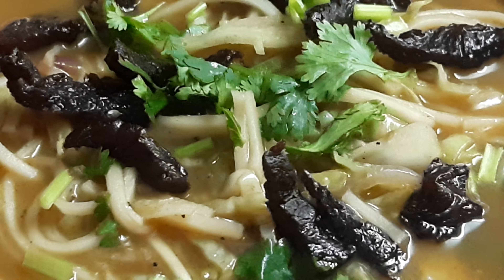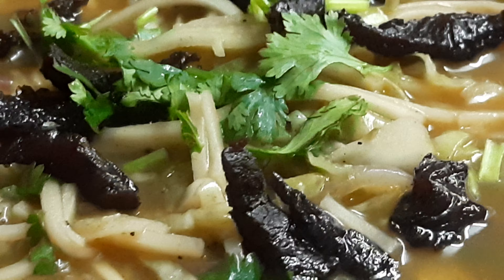Buff Thukpa |Double A Cafe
It seems there might be a slight confusion or mix-up in the term "Buff Thukpa." "Buff" typically refers to buffalo or beef, and "Thukpa" is a Tibetan noodle soup. If you are looking for a recipe combining buffalo or beef with Thukpa, you might be interested in a beef-based Thukpa recipe. Here's a simple version:

Beef Thukpa Recipe:
Ingredients:
1 lb (about 450g) beef, thinly sliced
8 oz (about 225g) flat rice noodles, cooked according to package instructions
1 large onion, thinly sliced
1 cup chopped cabbage
1 cup chopped carrots
1 cup chopped bok choy or spinach
4 cups beef or vegetable broth
1 tablespoon vegetable oil
1 tablespoon minced garlic
1 tablespoon minced ginger
1 tablespoon soy sauce
1 teaspoon ground turmeric
Salt and pepper to taste
Chopped cilantro for garnish
Lime wedges for serving
Instructions:
Cook Beef:

In a large pot, heat the vegetable oil over medium heat. Add sliced beef and cook until browned. Remove beef from the pot and set aside.
Sauté Aromatics:

In the same pot, add more oil if needed. Sauté minced garlic and ginger until fragrant.
Add Vegetables:

Add sliced onions, chopped cabbage, chopped carrots, and bok choy/spinach to the pot. Cook until the vegetables are slightly tender.
Add Spices and Broth:

Stir in soy sauce, ground turmeric, salt, and pepper. Pour in the beef or vegetable broth. Bring to a simmer.
Combine with Cooked Noodles and Beef:

Add the cooked beef back to the pot. Also, add the cooked rice noodles. Let it simmer until everything is heated through.
Adjust Seasoning:

Taste the broth and adjust seasoning as needed. Add more soy sauce, salt, or pepper according to your preference.
Serve:

Ladle the beef Thukpa into bowls. Garnish with chopped cilantro and serve with lime wedges on the side.
Enjoy your hearty bowl of Beef Thukpa! Feel free to adjust the ingredients and spices to suit your taste preferences.